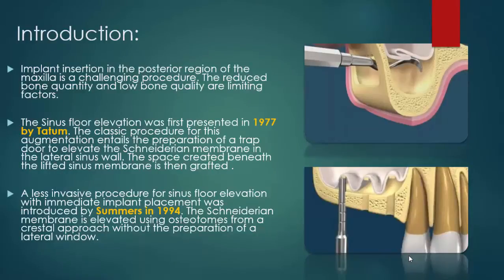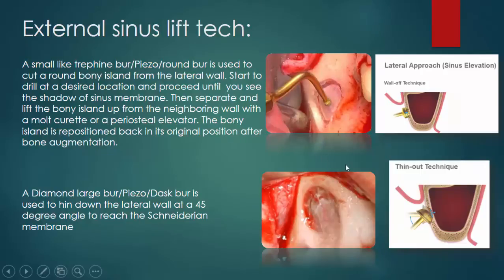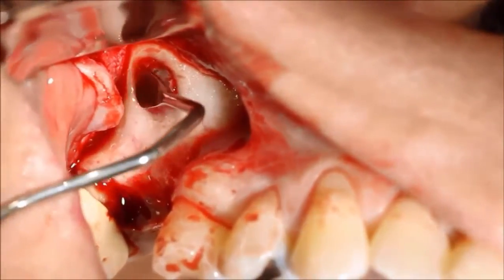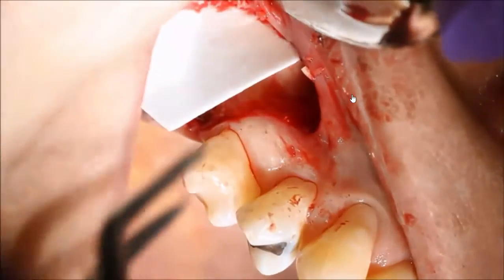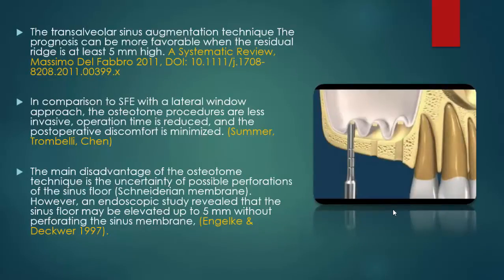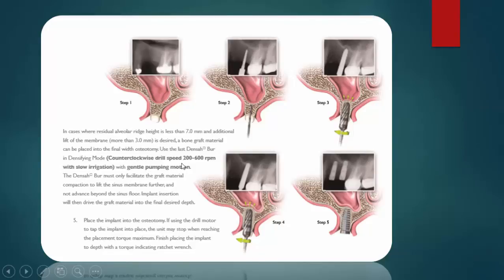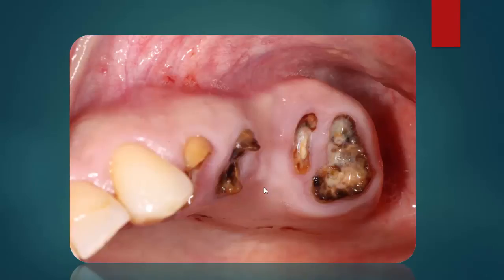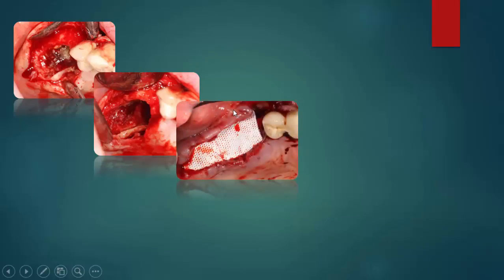Dr ahmad hawasli sinus lift approach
dentistry online 2017